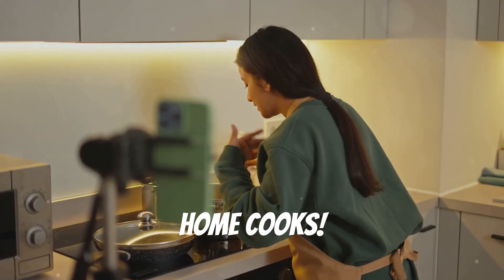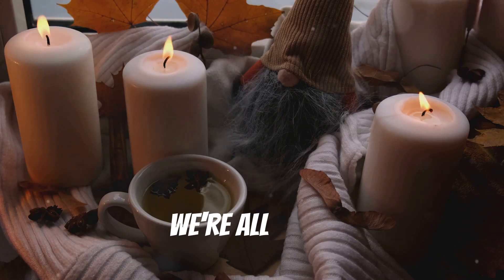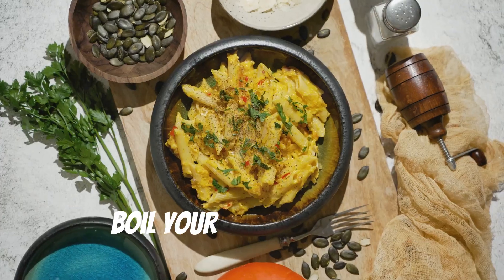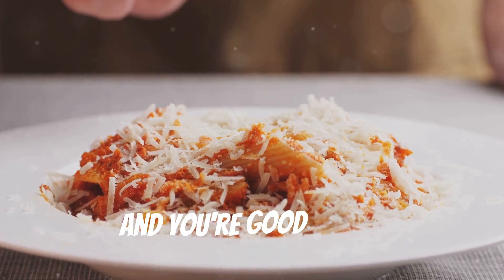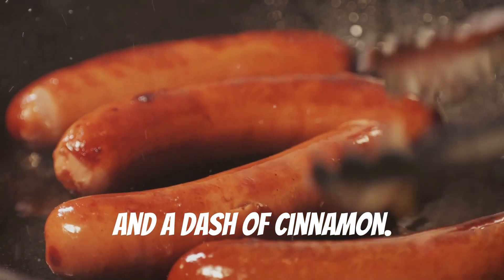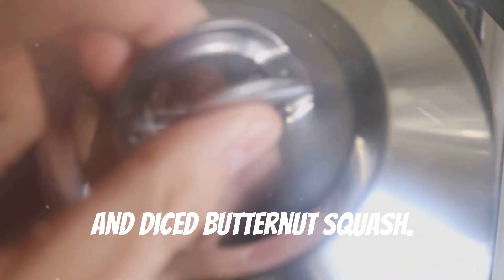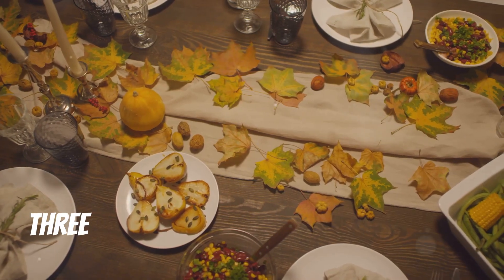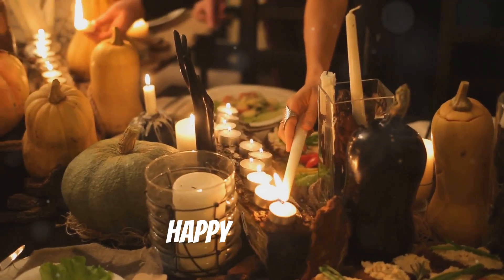Quick & Easy Fall Dinner Recipes for Cozy Nights 🍂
Looking for delicious and simple fall dinner recipes to warm your cozy nights at home? In this video, we'll share quick and easy recipes that are perfect for the autumn season. From hearty soups and savory casseroles to comforting one-pot meals, you'll find everything you need to create a delightful dinner that your family will love.

Join us as we guide you through step-by-step instructions, cooking tips, and seasonal ingredients to elevate your dinner game this fall. Whether you're a busy parent or just looking to simplify your weeknight meals, these recipes are designed to be both time-efficient and scrumptious.

Perfect for chilly evenings, these fall dinners will bring warmth and comfort to your home.